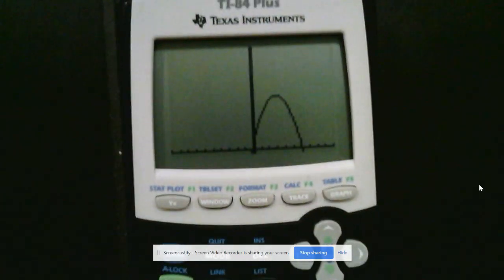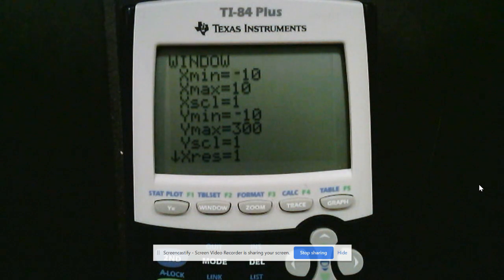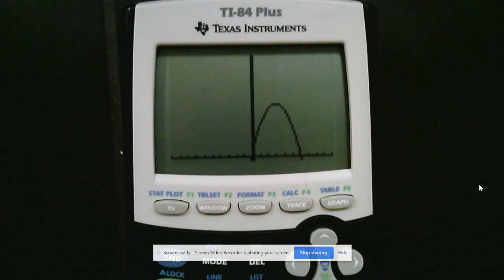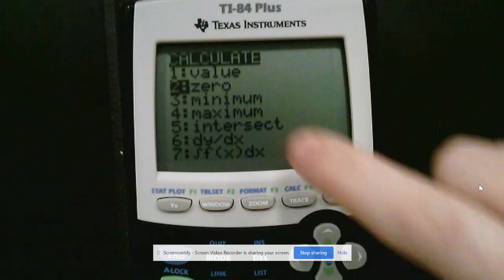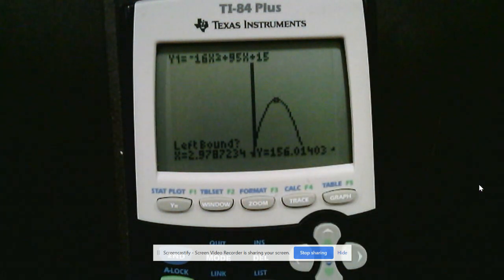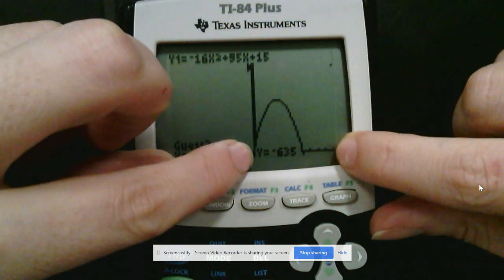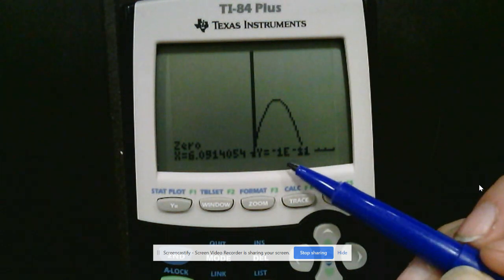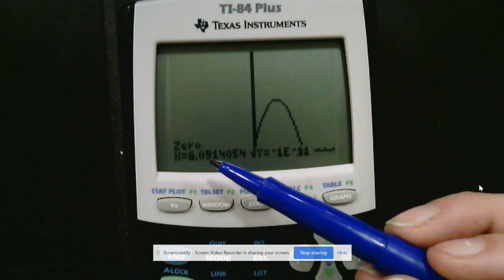modeling quadratics: positive x-intercept